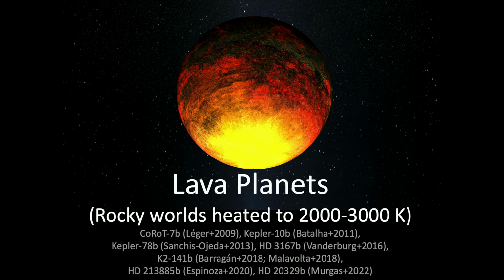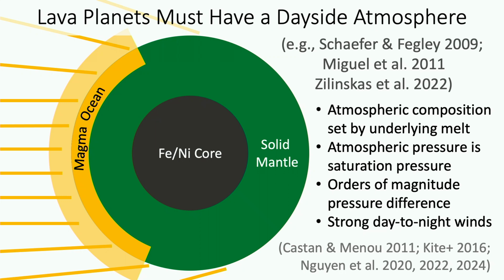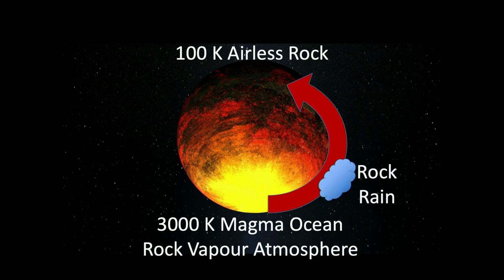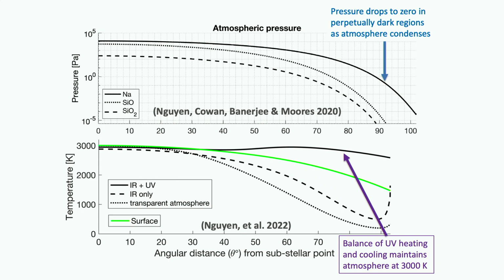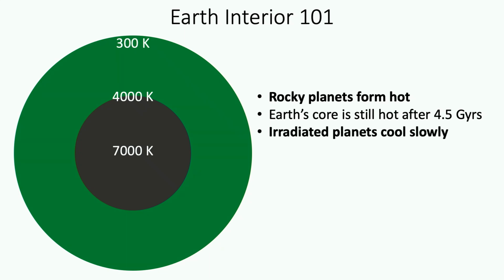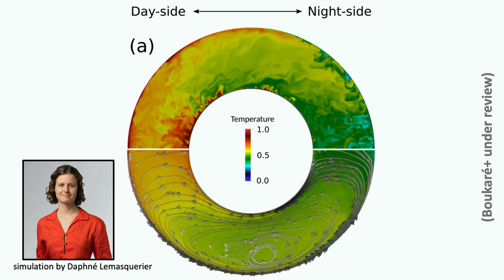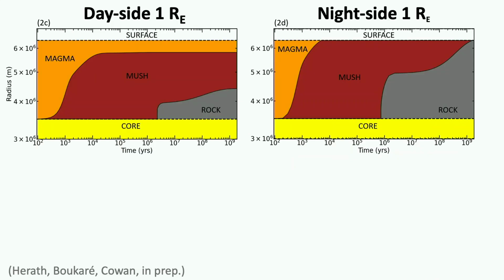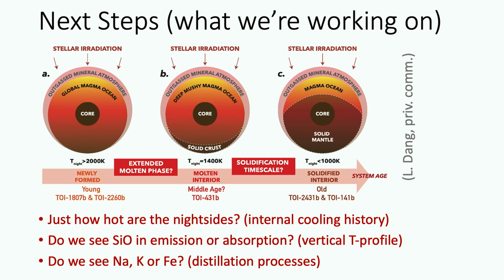Physics Colloquium: Lava Planets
Physics colloquium at Queen's University with Dr. Nicholas Cowan (McGill University)
Title: Lava Planets
Colloquium date: February 16, 2024